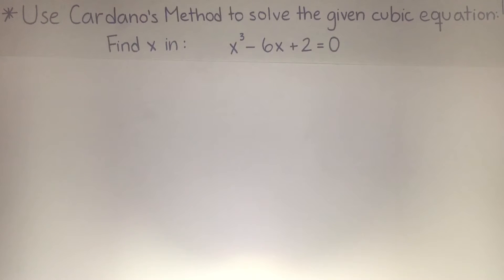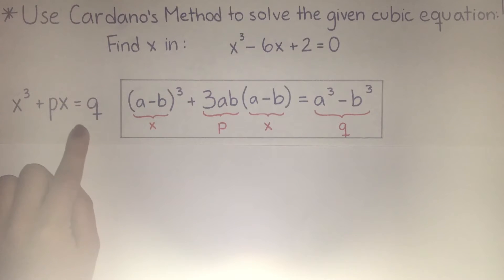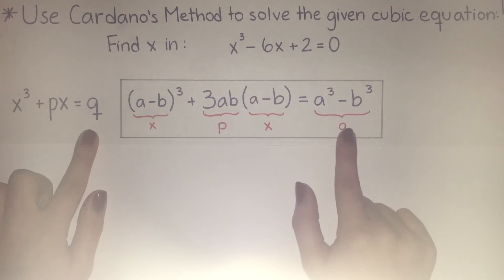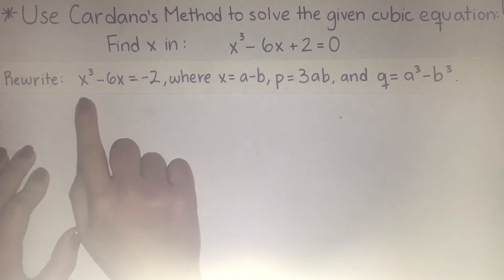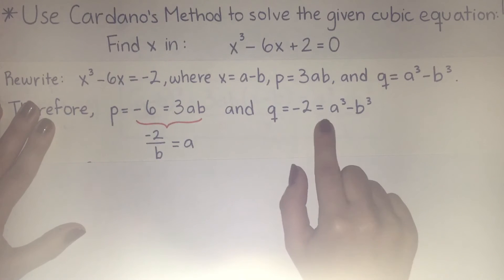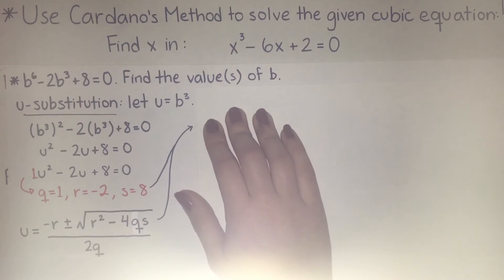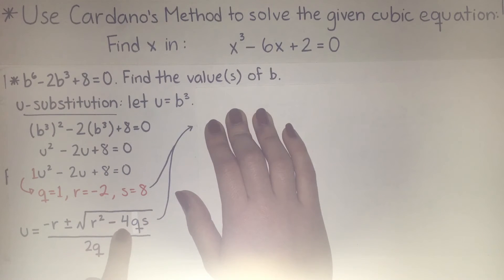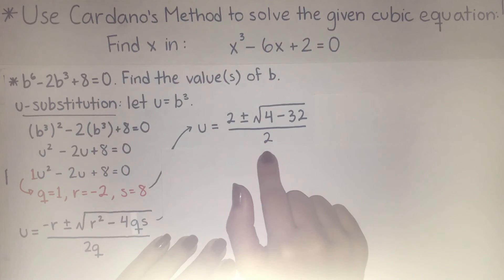Using Cardano's Method to Solve A Depressed Cubic Equation: by Yarinet Rivera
Presentation problem by Yarinet Rivera for the MHF4404 History of Mathematics course with Professor Maky Manchola.